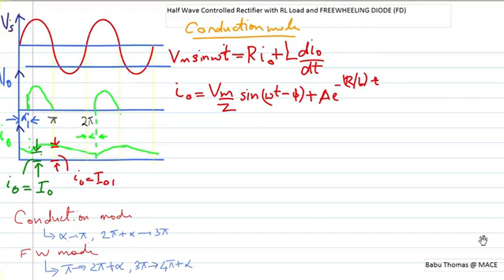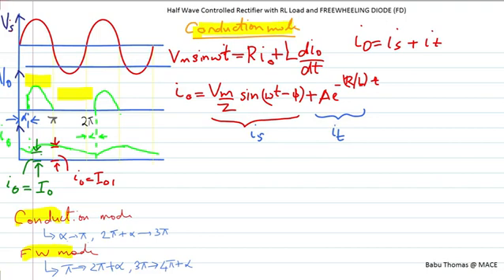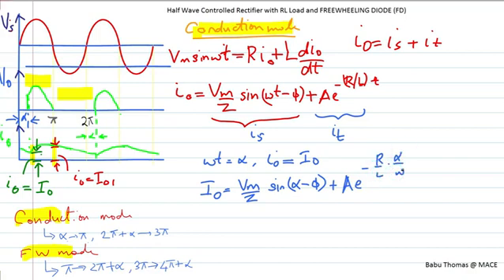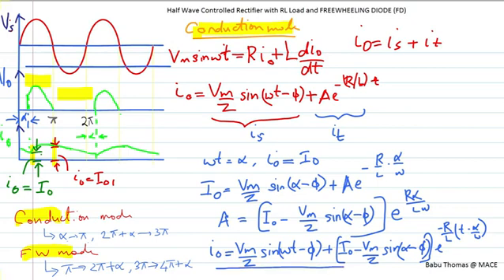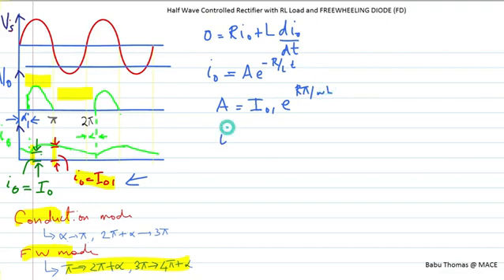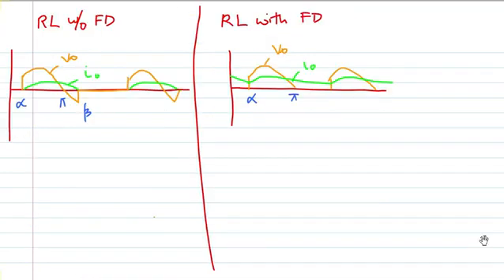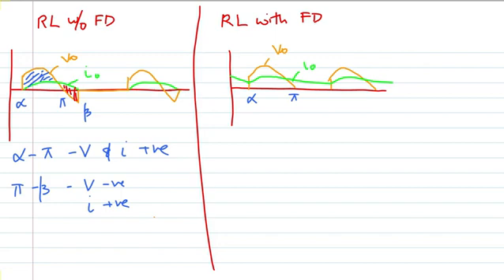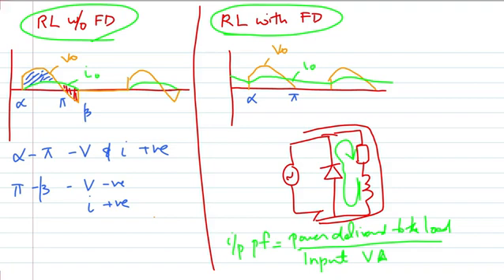M2 L12 PE HWCR RL FD Analysis